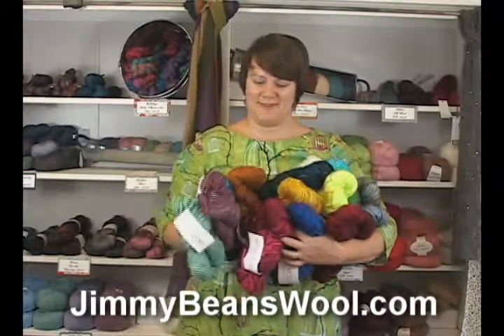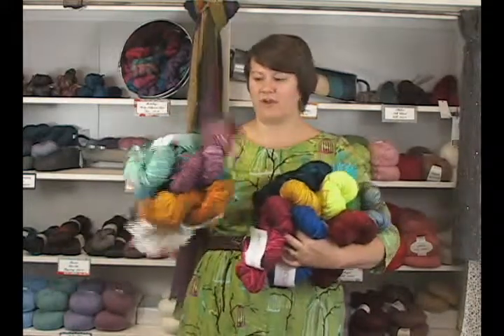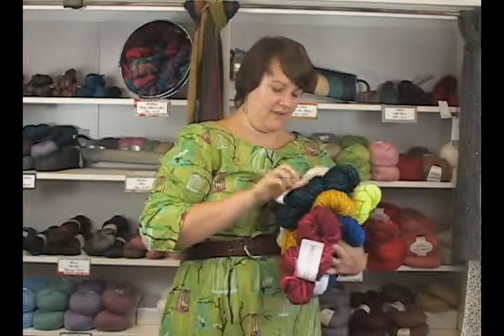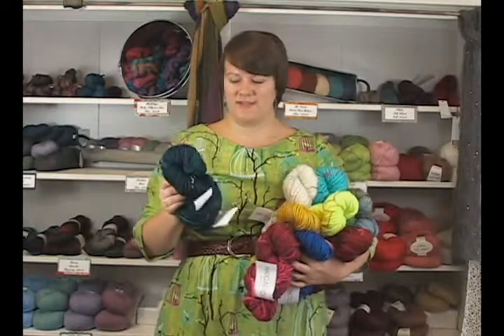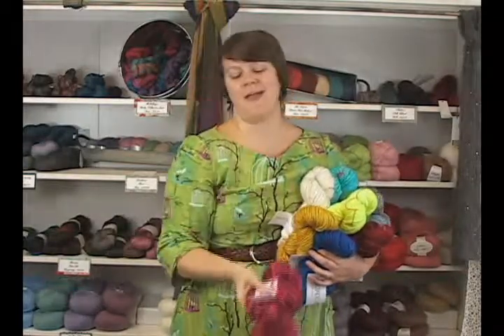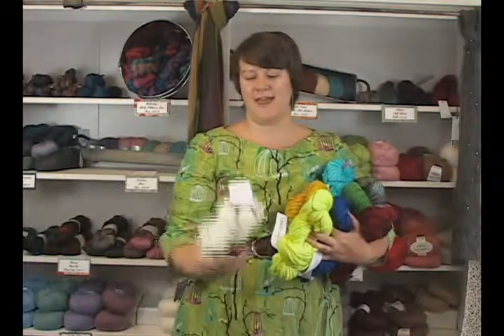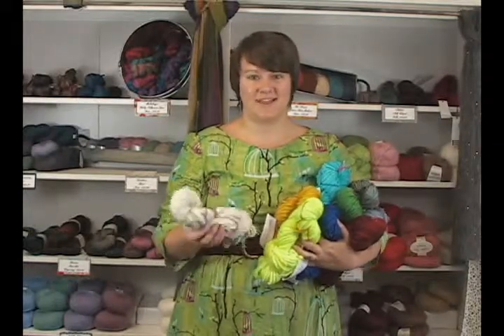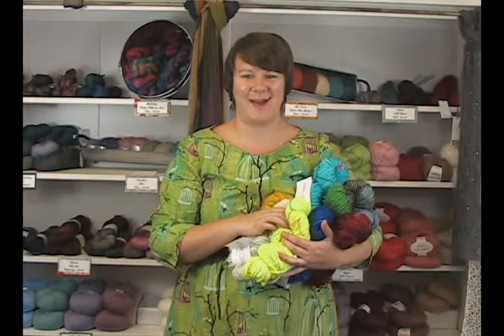Madelinetosh A.S.A.P. Yarn Review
Kristen from Jimmy Beans Wool reviews Madelinetosh A.S.A.P. Yarn.  Jimmy Beans Wool is your LYS... online!